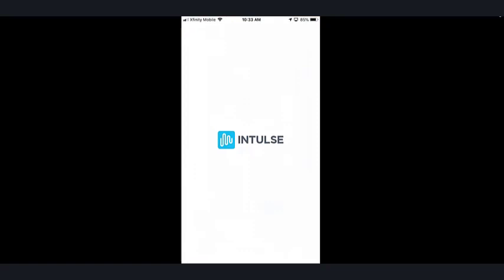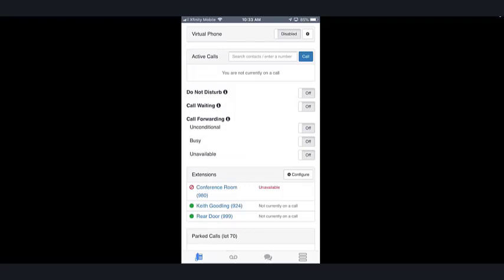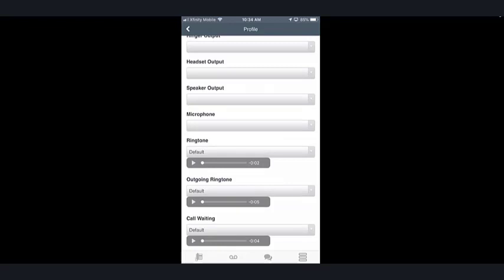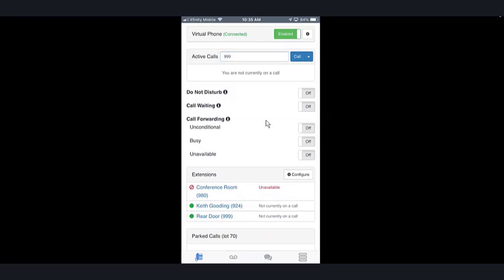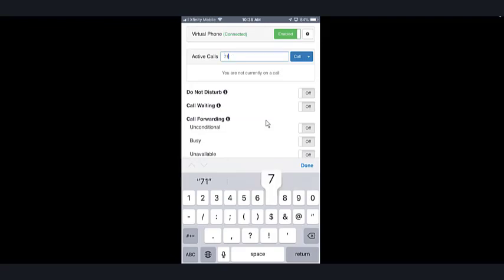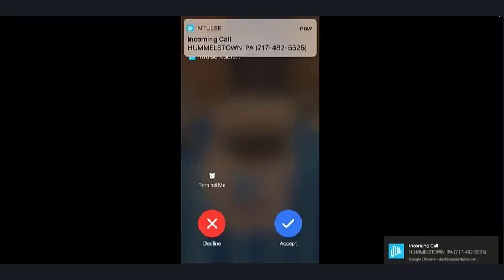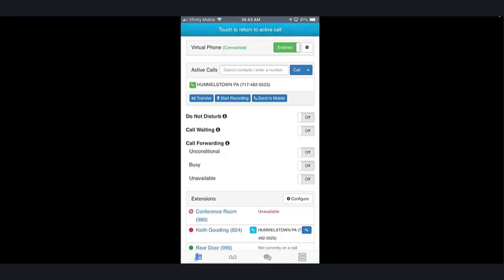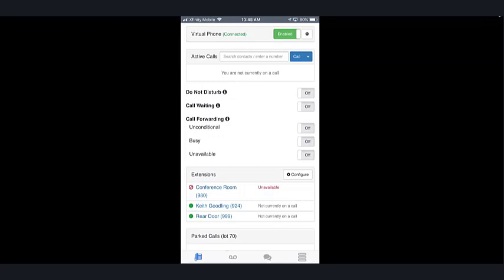Intulse Virtual Phone-Mobile Demo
Intulse Virtual Phone Inside of iPhone March2020 overview demo video to help familiarize folks with how to enable, make, and receive calls with the Intulse App on an iPhone.